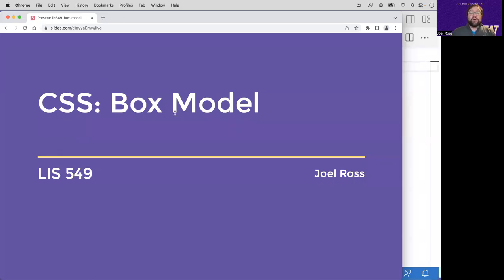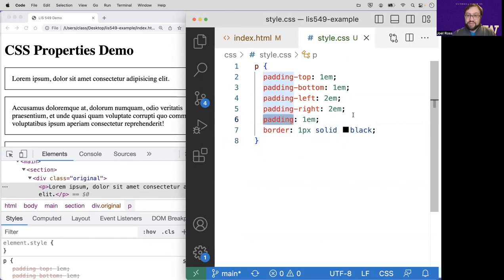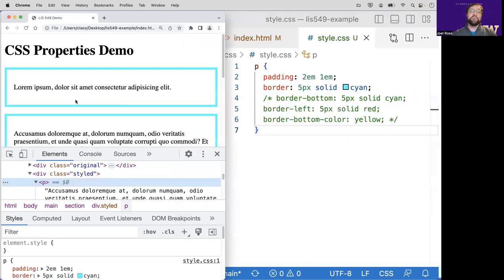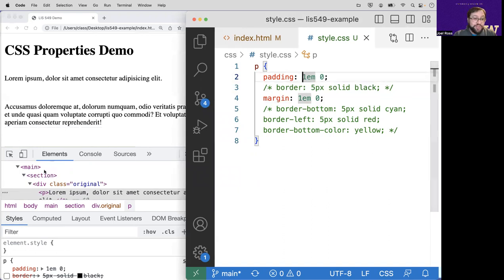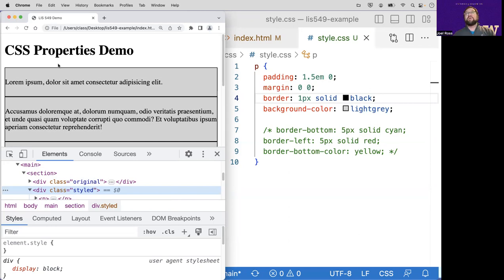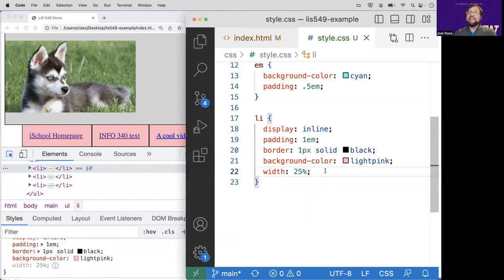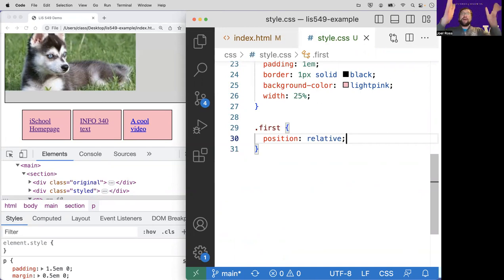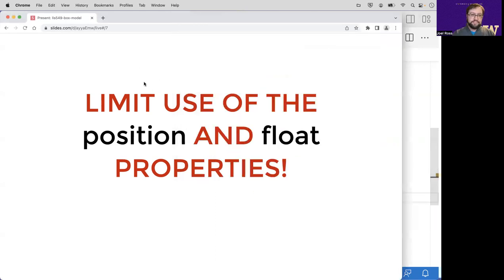LS 549 - Box Model (Sp23)